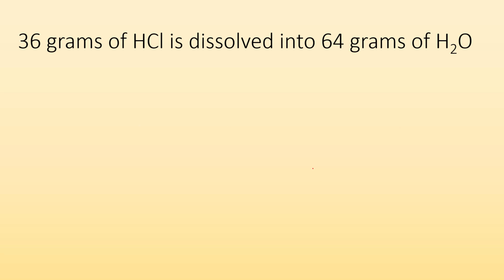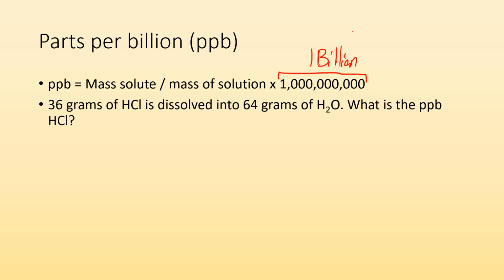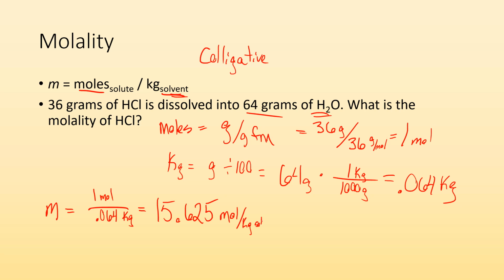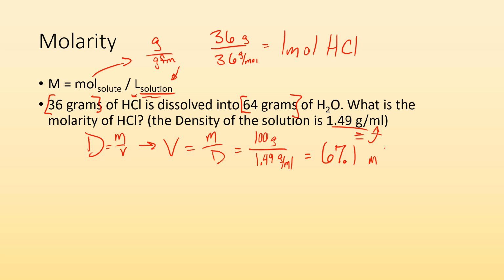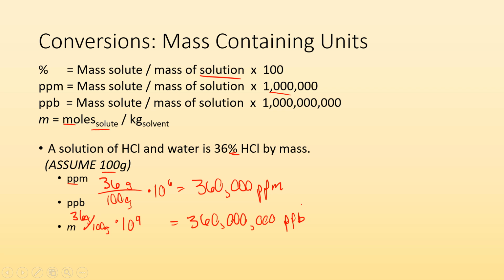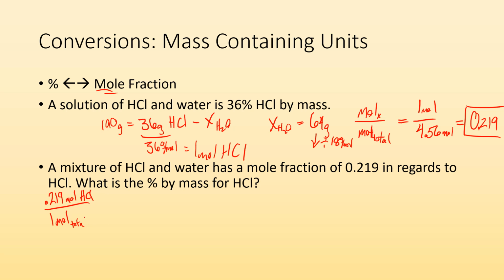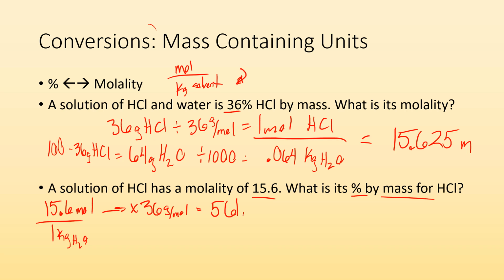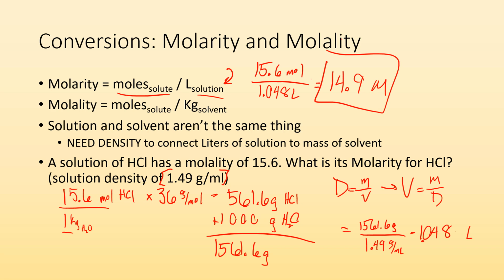Concentrations and Conversions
Objectives;
Express and convert between various units of concentrations including;
mass percent,
ppm,
ppb,
mole fraction,
molarity,
molality.